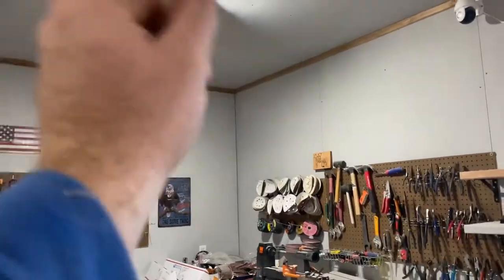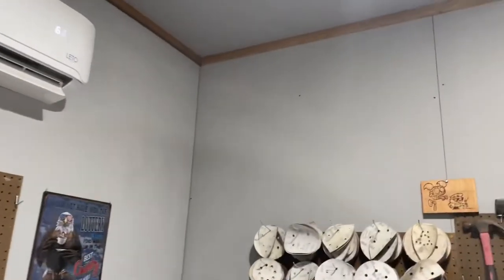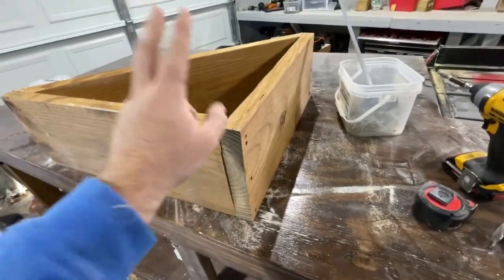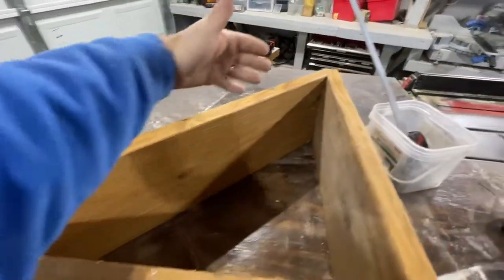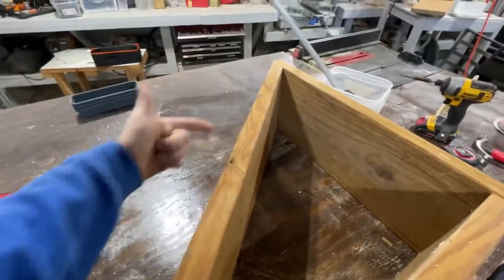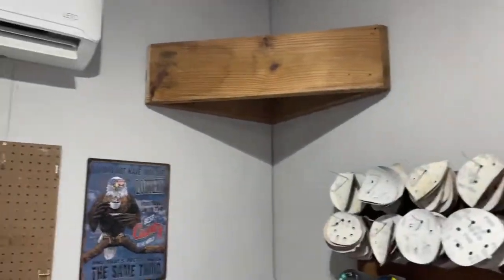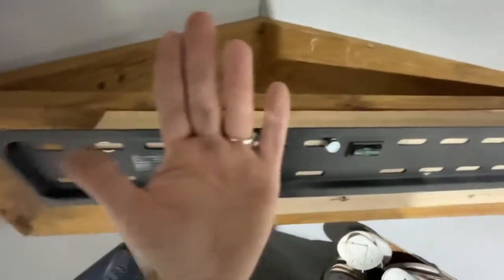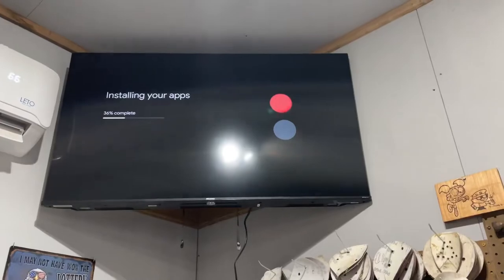DIY Mount A TV In A Corner With A Flat Wall Mount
I have a flat wall mount, and I wanted the TV in the corner. So using some wood, I made a corner brace to hold the mount angled.

DIY tv mount
Mount tv high
Mount tv in corner
Tv mount wood
diy tv mount ideas
diy tv wall mount
do it yourself
flatscreen tv wall mount
hanging a flat screen
homemade tv wall mount
how to build a tv wall mount
how to mount a tv